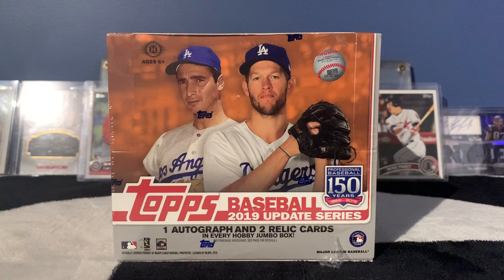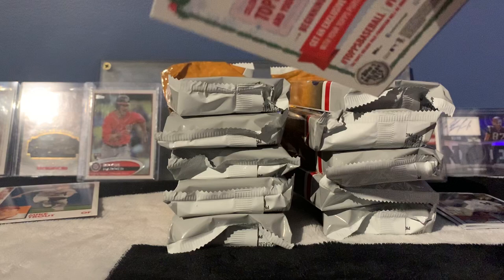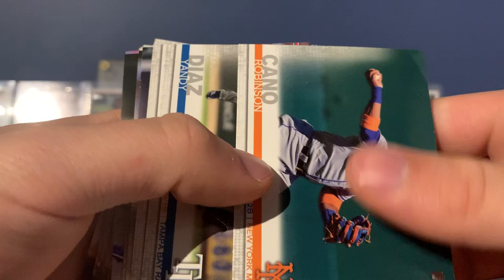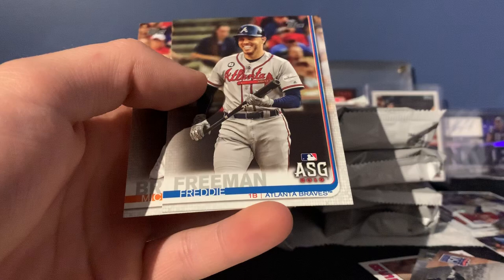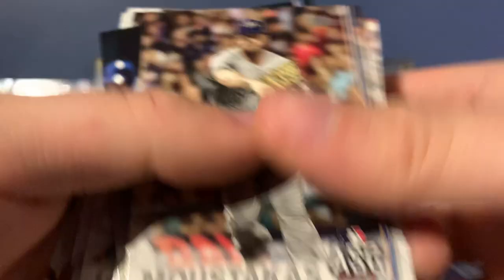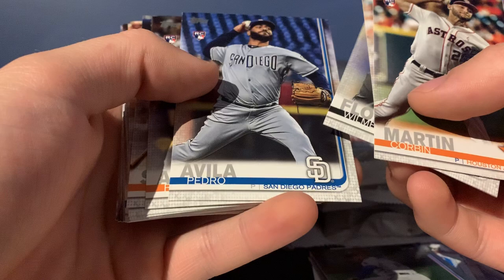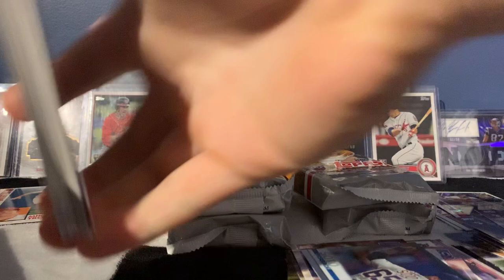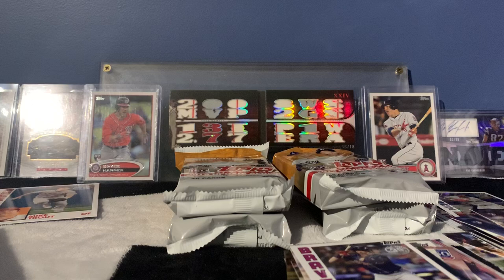2019 Topps Update Jumbo Box Break ( Nice Color Parallels and hits)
Opened a box of 2019 Topps Update jumbo. Got some great rookie color parallels and some pretty good hits. Loaded with rookies and all around great cards. I had a blast making this and I’d love to make more. If you’re looking for great hobby boxes like mine and cards at good prices, checkout Neuhart cards near Delaware, Ohio.